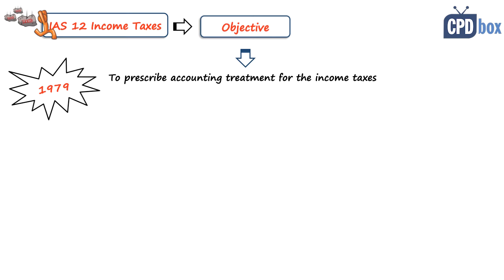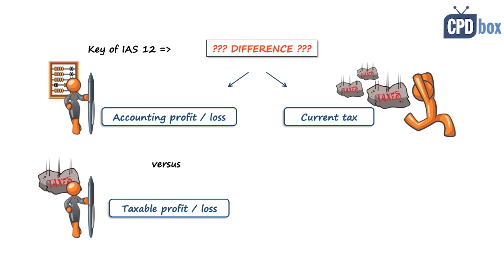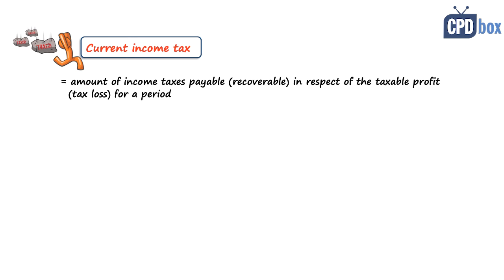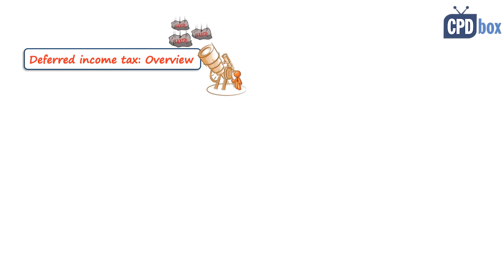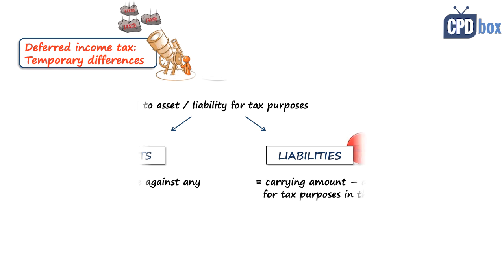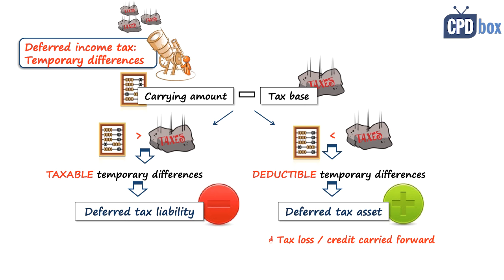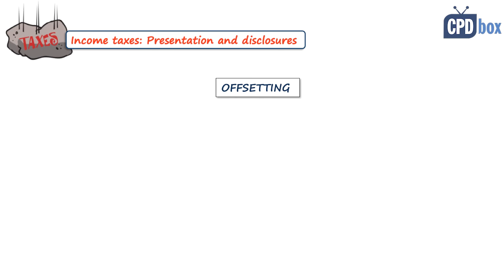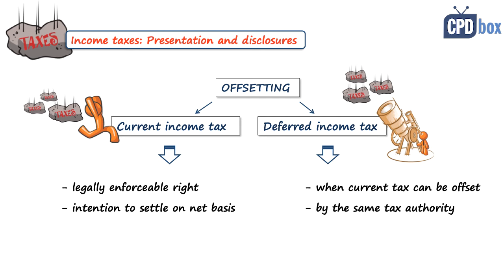IAS 12 Income Taxes: Summary - applies in 2026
Introduction: 00:00
Objective of IAS 12: 00:21
Key elements to understand IAS 12: 02:16
Current income tax: 04:14
Current vs. deferred income tax: 05:16
Deferred tax - Overview: 06:17
Deferred tax - Tax base: 06:46
Deferred tax - Temporary differences: 08:15
Deferred tax - Measurement: 10:01
Deferred tax - Recognition: 11:06
Deferred tax - Presentation and disclosures: 12:14
This is just the short executive summary of IAS 12 and does NOT replace the full standard - you can see the full text on IFRS Foundation's website.